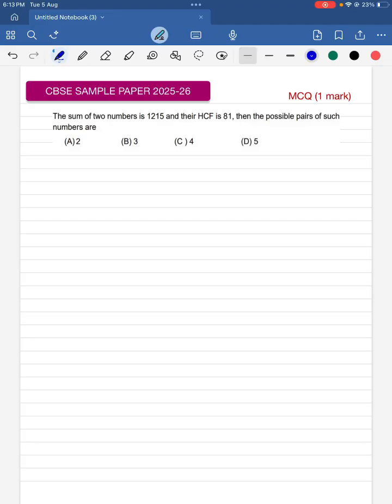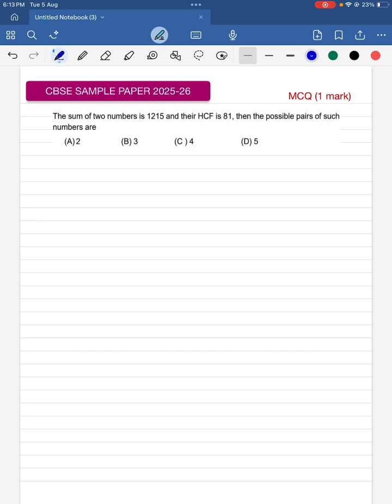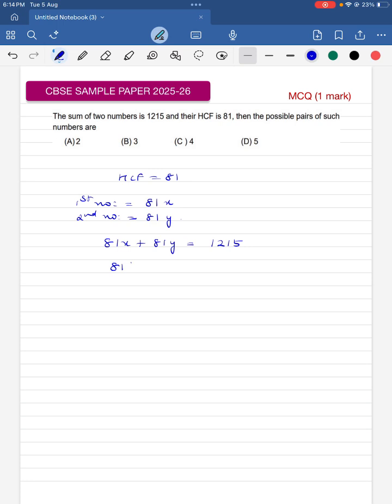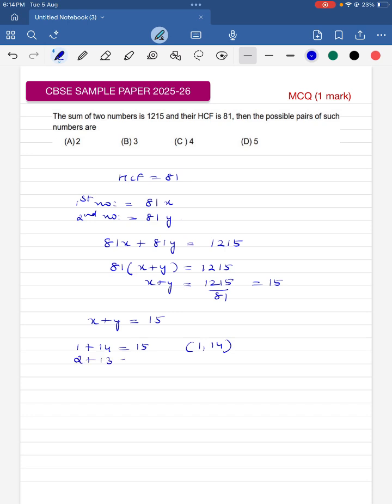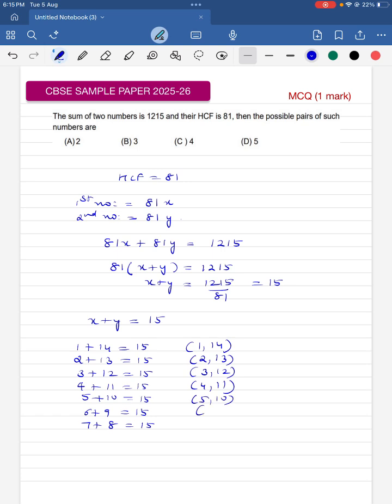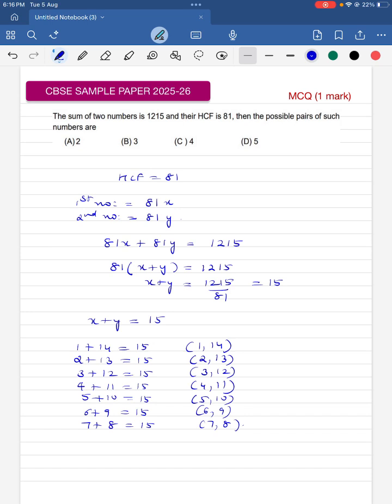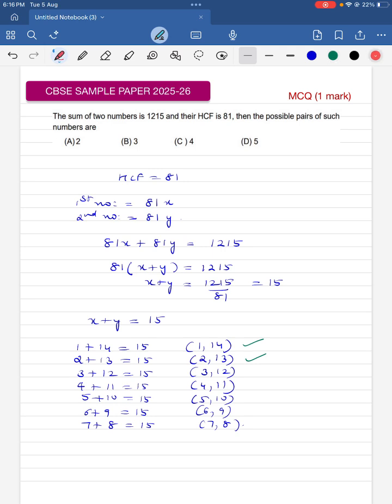CBSE - CLASS 10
QUESTION:
The sum of two numbers is 1215 and thier HCF is 81, then the possible pairs of such numbers are A) 2  B) 3   C) 4   D) 5

In this video, we tackle an interesting Real Numbers problem from CBSE Class 10 Maths:

👉 "The sum of two numbers is 1215 and their HCF is 81. How many such possible pairs exist?"

Learn how to:

Identify all valid number pairs using the given constraints.

Solve step-by-step with full explanation.

a must-know concept for board exams and Olympiads!

✅ Perfect for CBSE Class 10 preparation
✅ Competency-Based Question
✅ Exam-Oriented Explanation